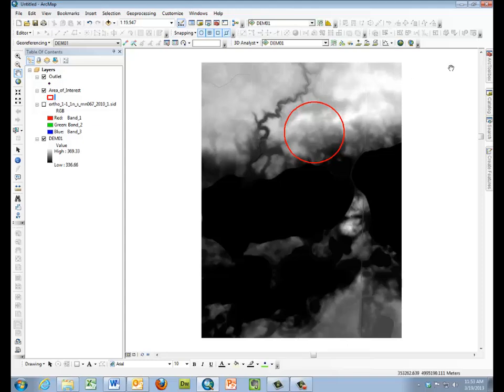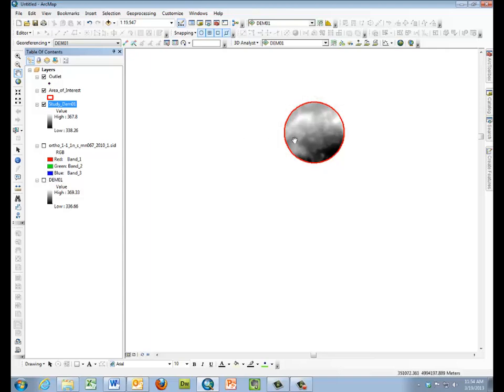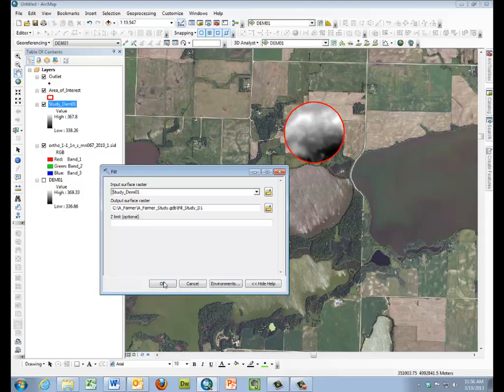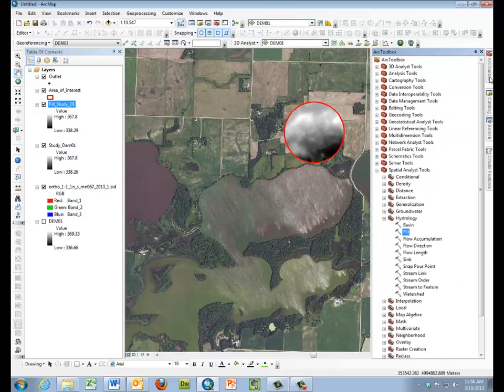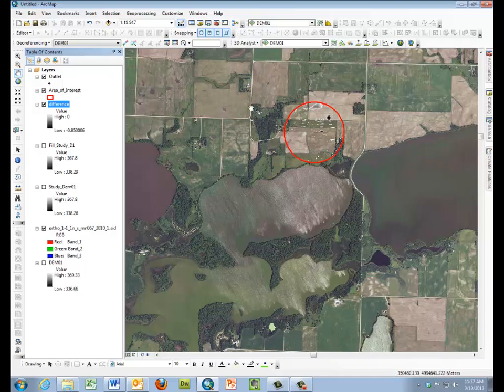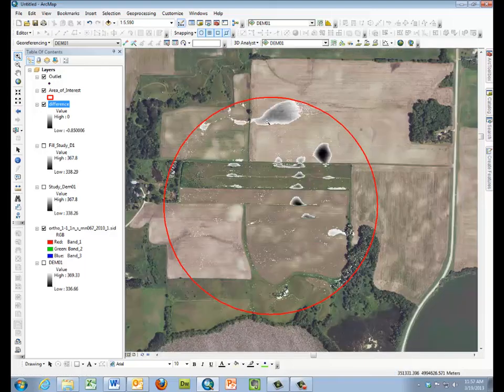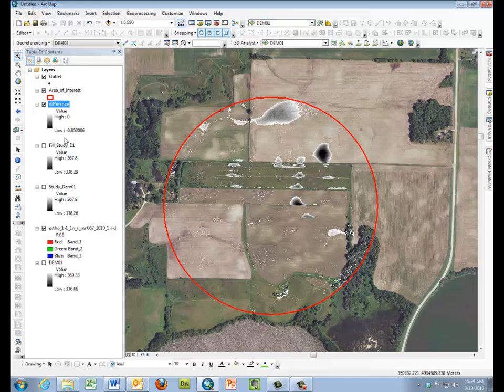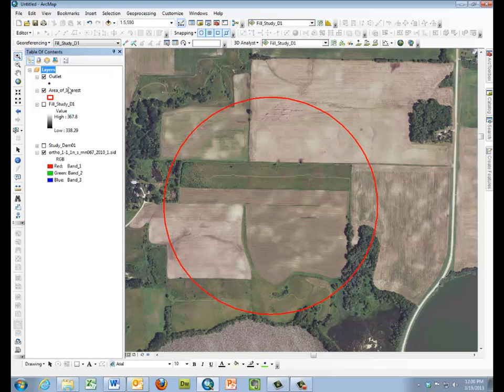Field-Scale Watershed Analysis, Part 1b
Field-Scale Watershed Analysis, Part 1b (Step 5 on extracting data, and Step 6 on filling pits). From the Hydrologic Applications module of the "Conservation Applications of LiDAR" series. Exercise instructions, data sets, and other topics are at z.umn.edu/lidar.

Time points: 1:15 - fill tool